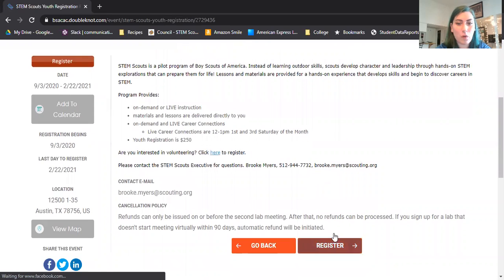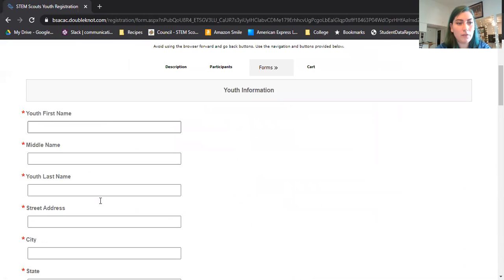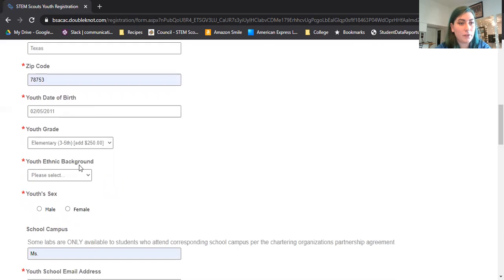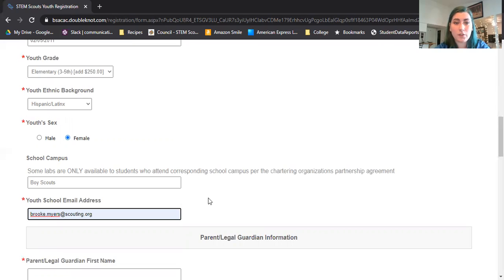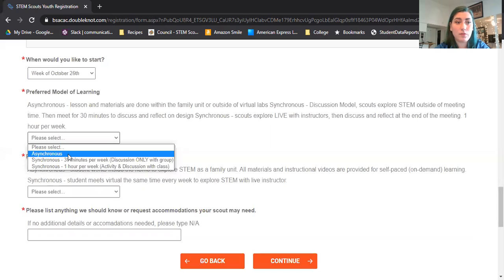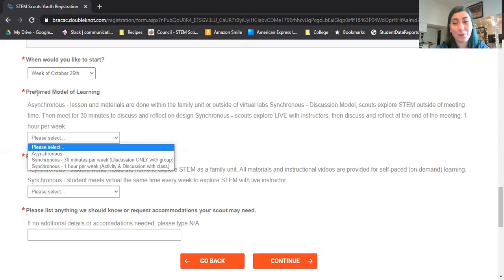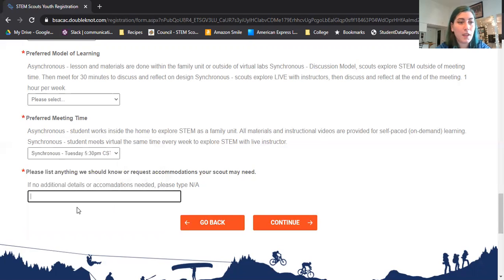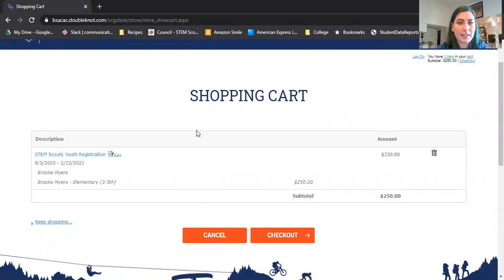Training: How to Register Youth